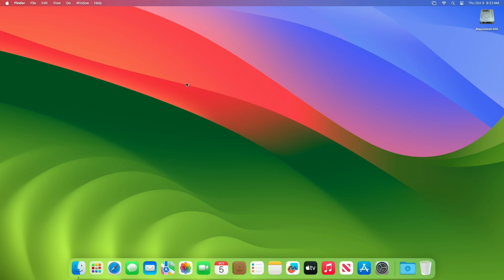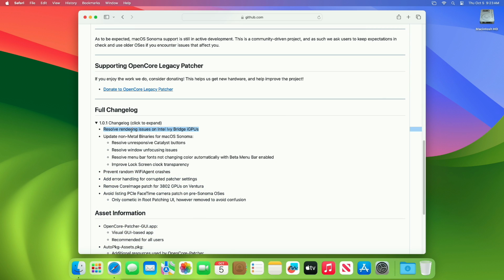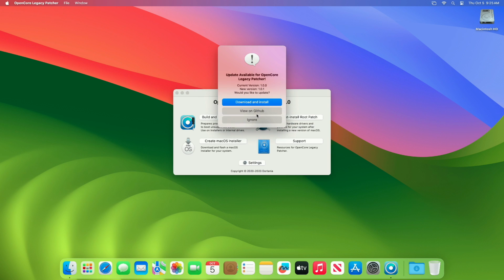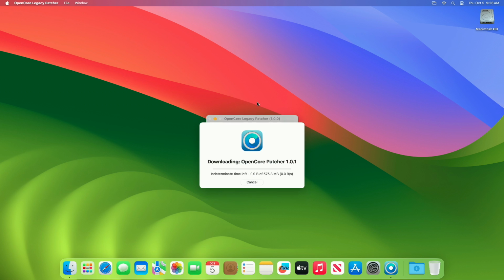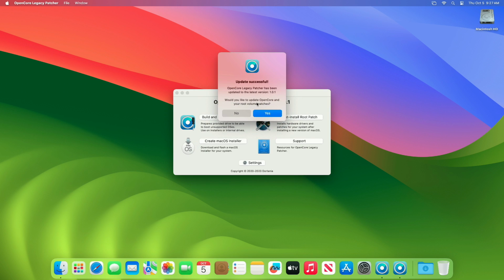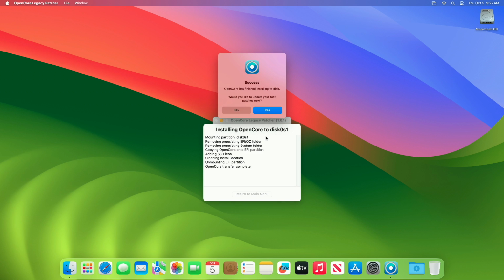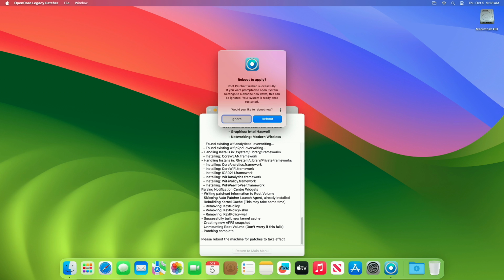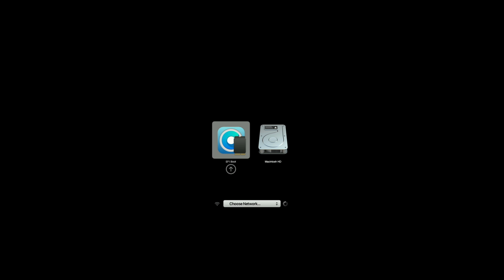OpenCore Legacy Patcher 1.0.1 Update: Improved Support for macOS Sonoma, How To Update & What’s New?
✔ Forum:
✔ Get Support:

Coming Soon